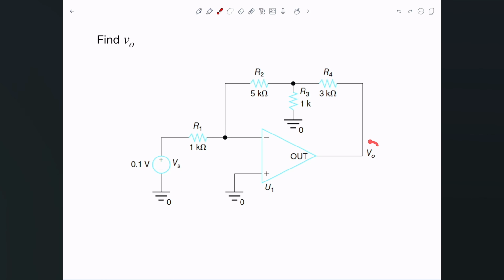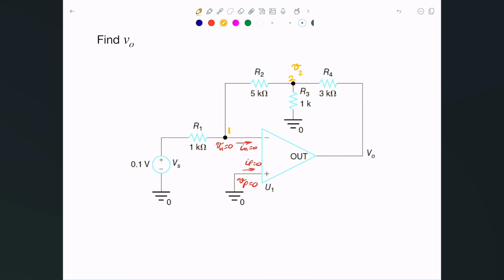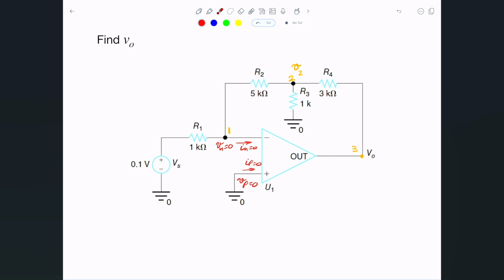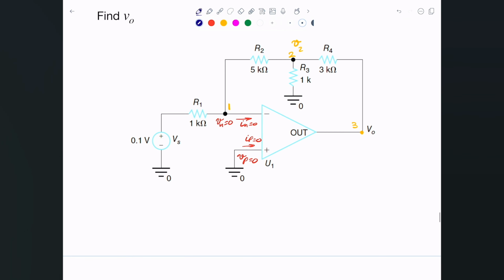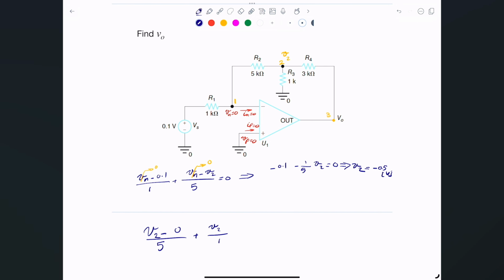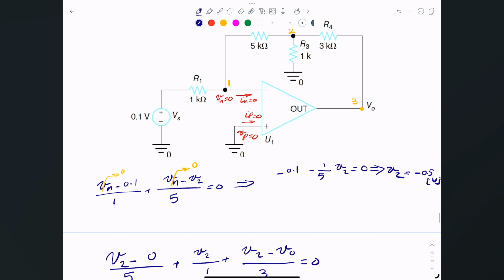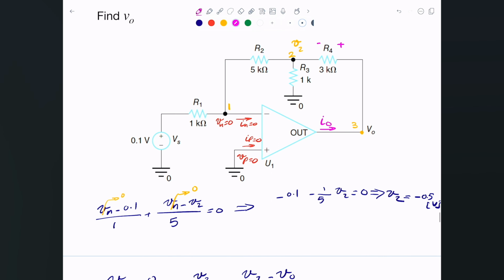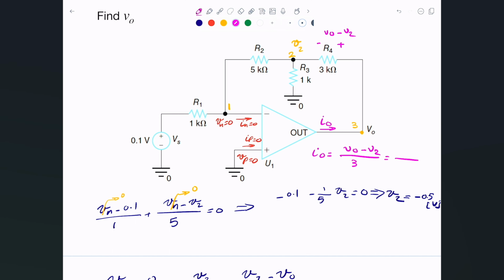M8 - 8 - Operational Amplifier: Example 1